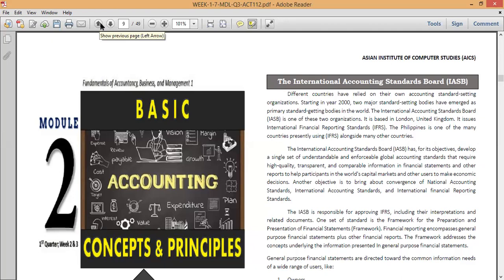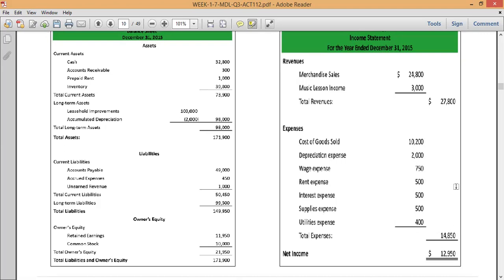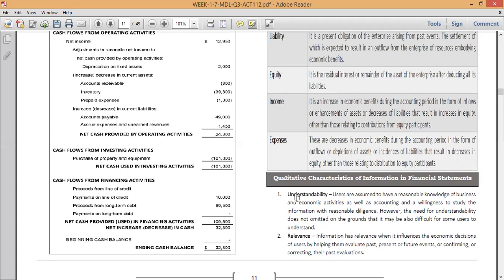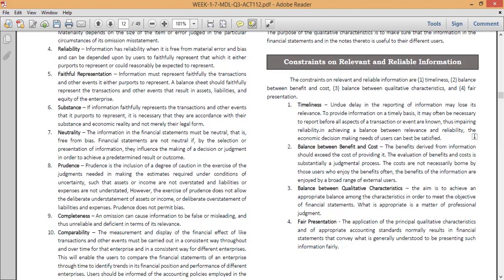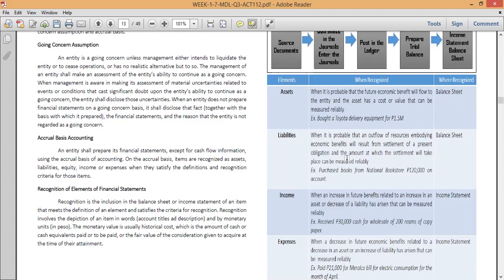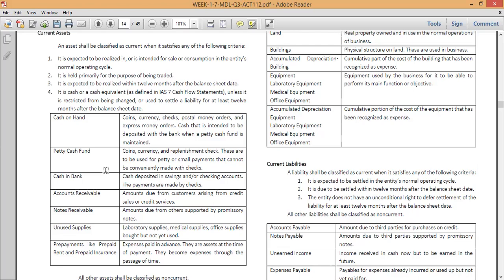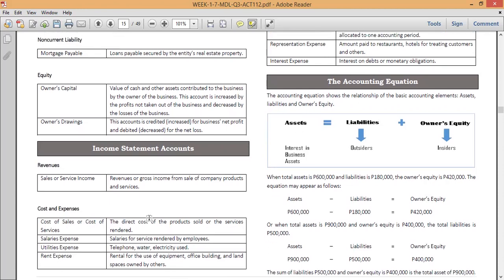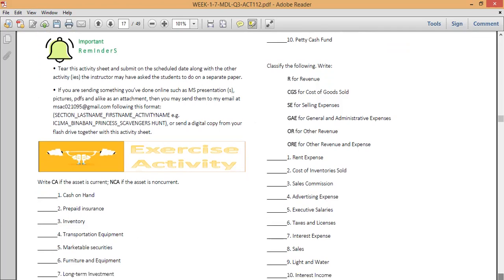ACT112 | Basic Accounting Concepts and Principles | Module 2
Fundamentals of Accountancy, Business and Management 1